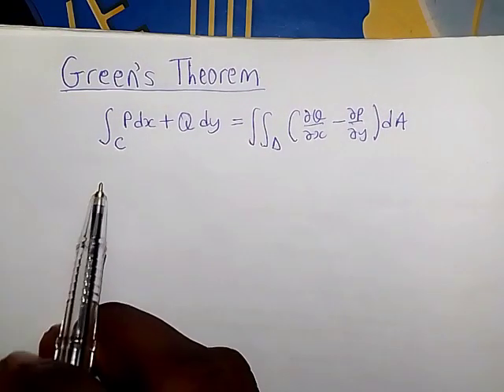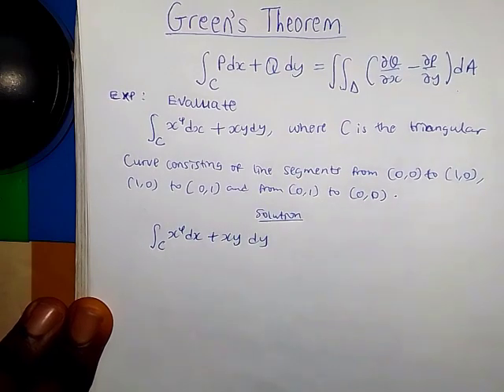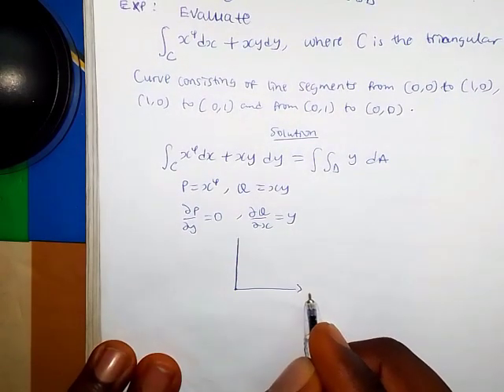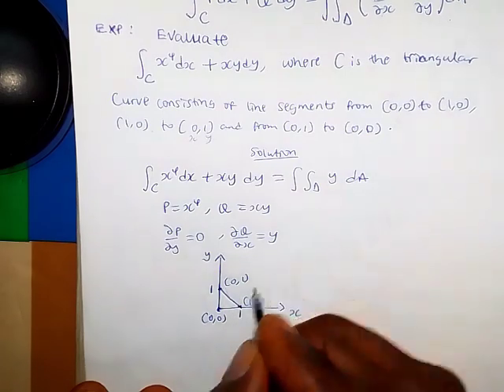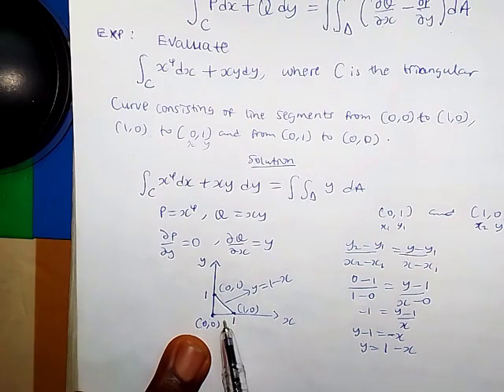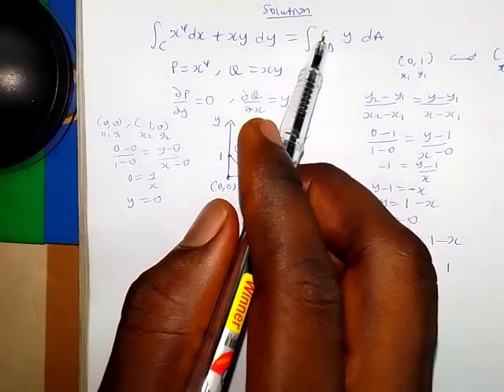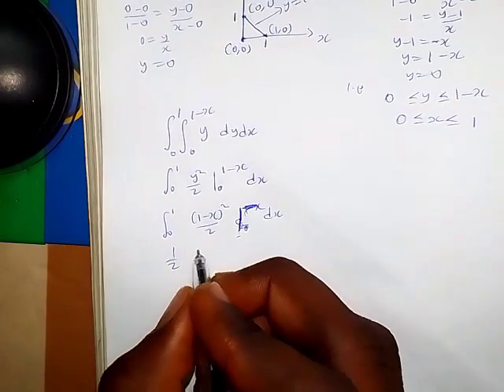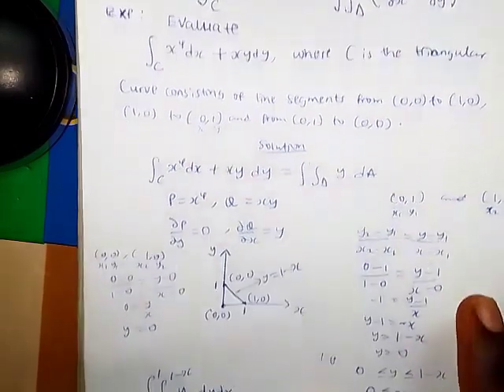Example Of Green's Theorem 1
Example of green's theorem, example of green's theorem 1